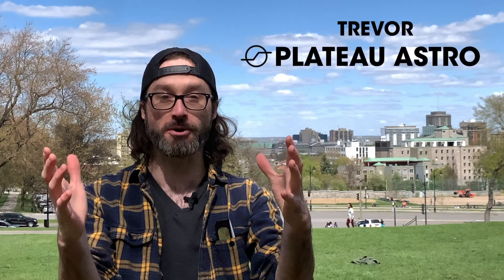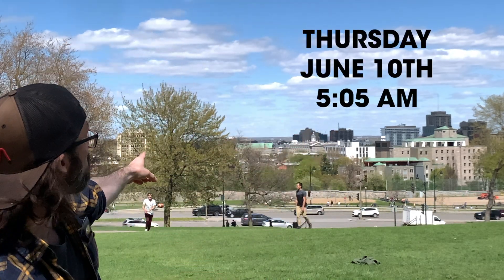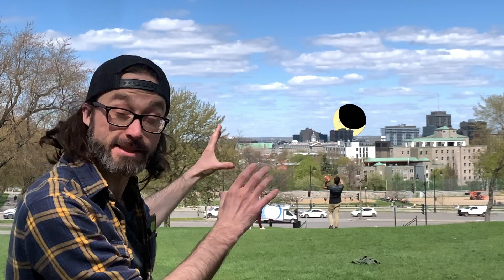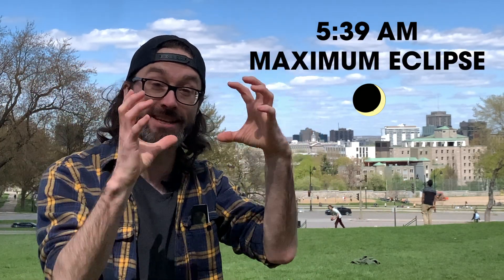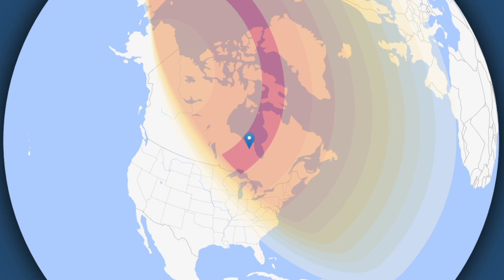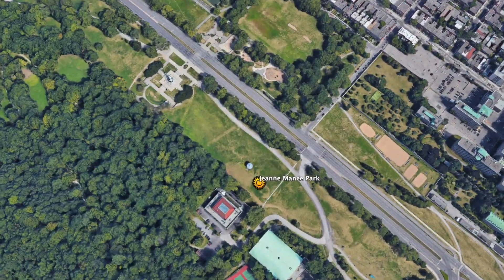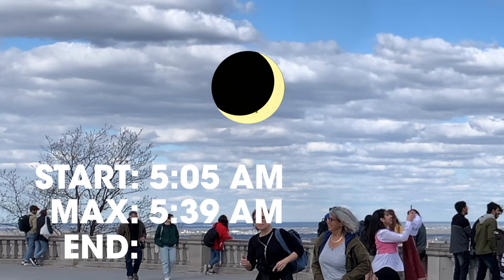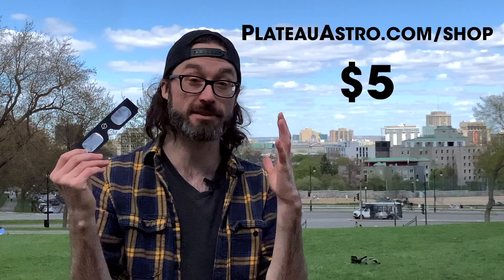How to see the Partial Solar Eclipse in Montréal on June 10, 2021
On June 10th, 2021, the Moon will partially block out the Sun over Montréal. Learn the times and some good spots to see it.

Start: 5:05 AM
Max: 5:39 AM
End: 6:39 AM